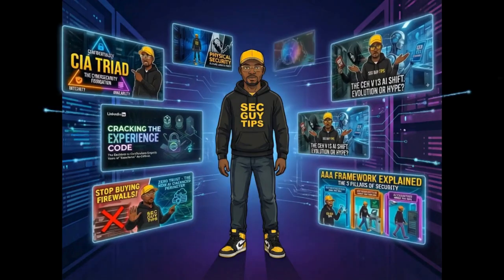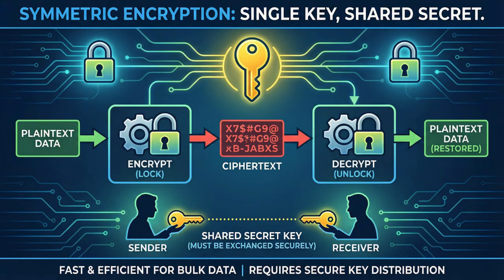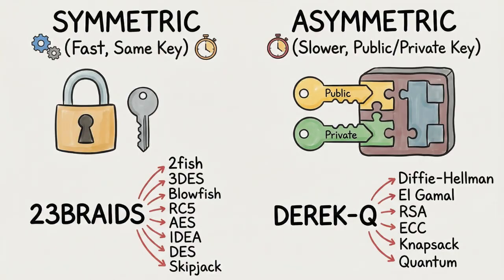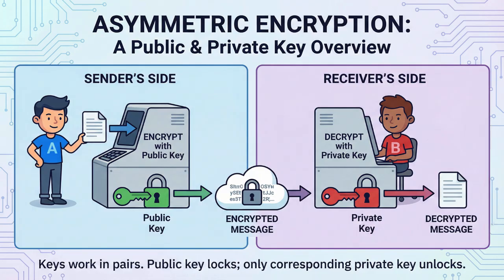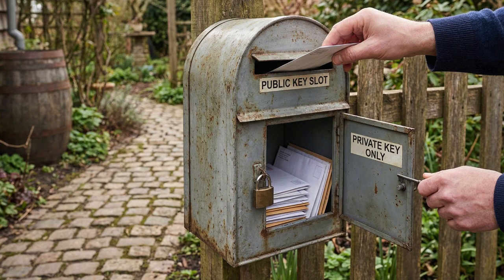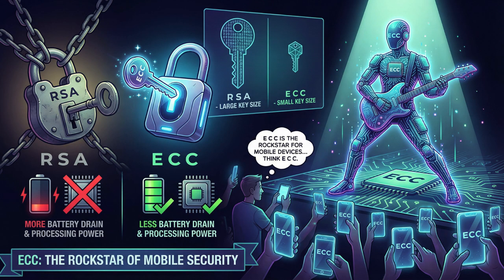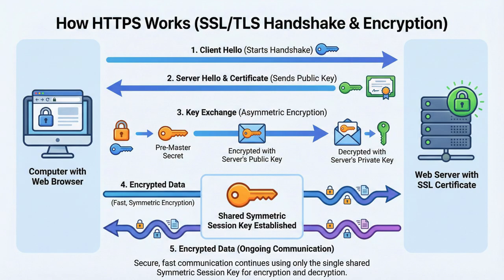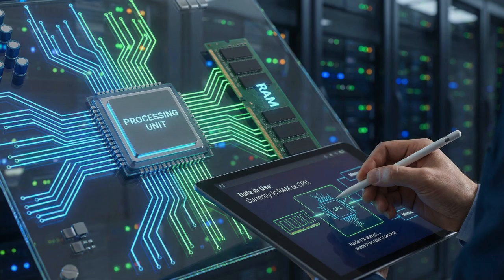Encryption Explained: Symmetric vs. Asymmetric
If you can't explain the difference between a "Private Key" and a "Public Key," you will fail your exam. In this video, Sec Guy breaks down the two main families of encryption, explains why we use Symmetric for speed (AES) and Asymmetric for security (RSA/ECC), and gives you the "23 BRAIDS" mnemonic to memorize every algorithm instantly.

🔥🔥New Security+ SYO-801 Study Guide Available today

[Exam Ready Route - FREE]
Pass your certification for $0.
✅ Training Videos & Practice Tests
✅ Sec Guy Mobile Lab (On-the-go training powered by AI voice)
✅ Discord Access (Study sessions & Industry networking)

[Job Ready Route - MEMBERSHIP]
Stop studying and start working. Get the hands-on experience hiring managers are asking for.
🔥 Hands-On Labs: Python, Encryption, Hashing, AI, & CTFs
🔥 Salary Negotiator Workshop
🔥 Experience Builder: Real-world projects to fill your resume

[Exam Domain Checklist]
This video covers critical objectives for the following exams:

Security+
[ ] Domain 1.1: Cryptographic Concepts (Symmetric, Asymmetric, Key Exchange)
[ ] Domain 5.4: Data Protection (Data at Rest, In Transit, In Use)

CISSP
[ ] Domain 3: Security Architecture (Cryptographic Systems: AES, RSA, ECC)

CISM
[ ] Domain 2: Information Risk Management (Encryption Controls)

CRISC
[ ] Domain 2: IT Risk Assessment (Data Leakage Risks)

CCSP
[ ] Domain 2: Cloud Data Security (Encryption Strategies for Cloud Storage)

SecurityX (CompTIA)
[ ] Domain 2.0: Security Architecture (Implementing Cryptography)

GIAC GSEC (SANS)
[ ] Cryptography: Algorithms & Deployment

AWS CSS (Certified Security – Specialty)
[ ] Domain 2: Data Protection (KMS, S3 Encryption, TLS)

Pentest+ (CompTIA)
[ ] Domain 3: Attacks and Exploits (Weak Encryption & Downgrade Attacks)

[ ] Domain 4: Cryptography (Cryptanalysis & PKI)

SecAI+
[ ] AI Security: Encrypting Model Weights & Training Data (Data at Rest)

[Timestamps]
0:00 - Intro: The Vault (Confidentiality)
0:30 - Symmetric Encryption: The "House Key" (Fast & Simple)
1:00 - The Key Exchange Problem (Out-of-Band)
1:18 - Mnemonic: "23 BRAIDS" (Symmetric Algos: Twofish, Blowfish, AES, DES)
1:40 - Mnemonic: "DEREK Q" (Asymmetric Algos: Diffie-Hellman, RSA, ECC, Quantum)
1:49 - AES: The Gold Standard for Hard Drives
2:17 - Asymmetric Encryption: The "Mailbox" (Public/Private Keys)
3:02 - RSA vs. ECC (Why Mobile Phones use ECC)
3:46 - Hybrid Encryption: How HTTPS Works (Best of Both Worlds)
4:08 - Data States: At Rest, In Transit, In Use
4:39 - Summary: AES for Bulk, RSA/ECC for Exchange
4:56 - Outro: Stay Safe, Stay Secure.